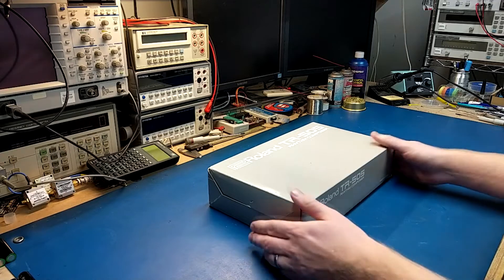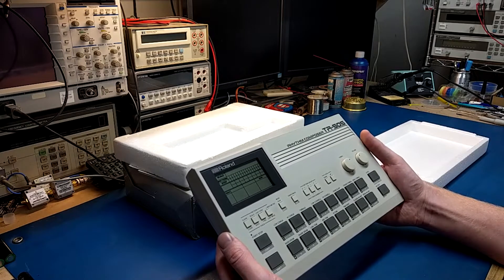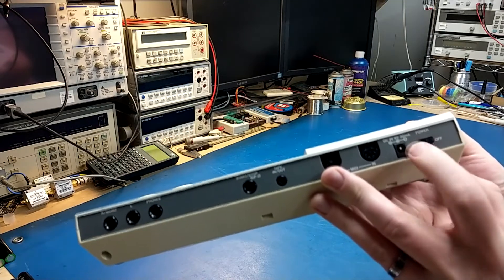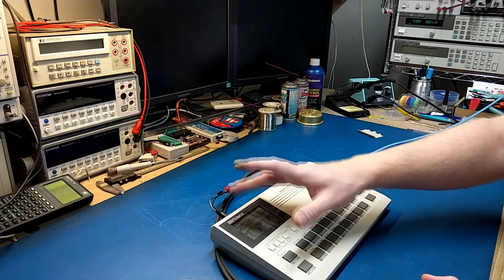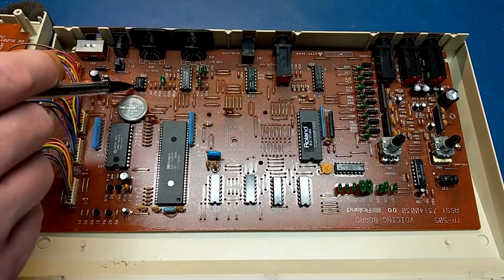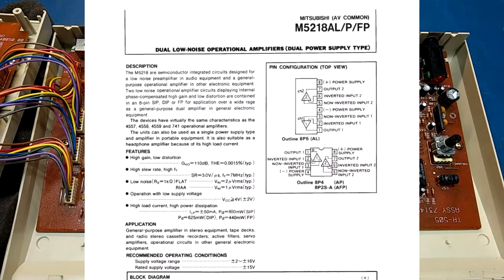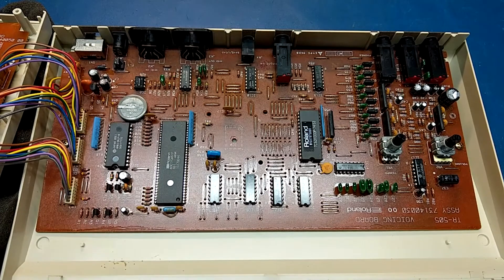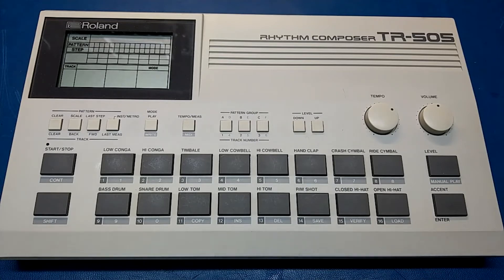Roland TR-505 Teardown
I take apart the classic Roland TR-505 rhythm composer and discuss it's internal architecture. This machine has 16 different 8-bit PCM encoded sounds which uses a clever method of multiplexing / demultiplexing through a basic resistor ladder DAC which allows up to 8 sounds to be played at once.